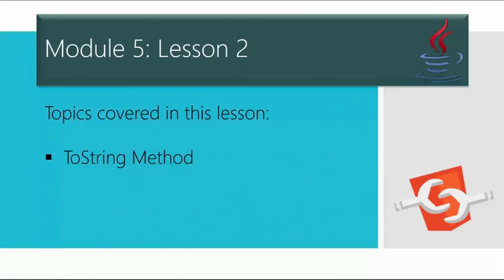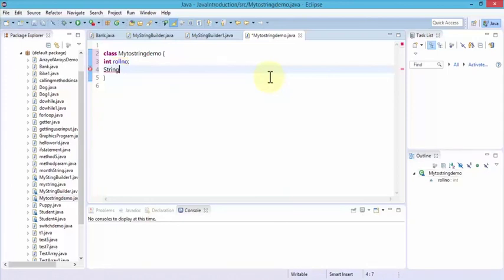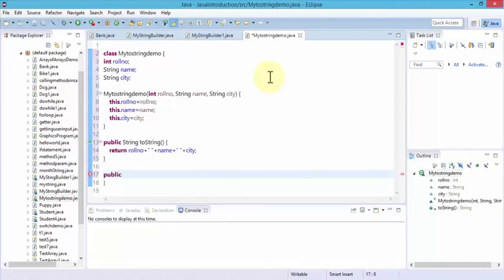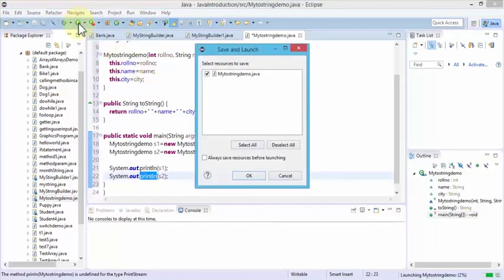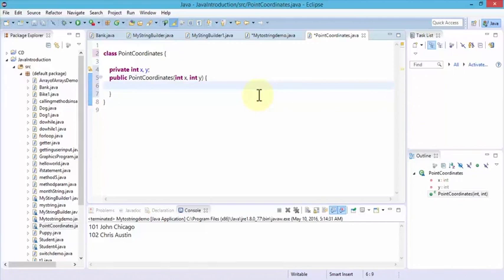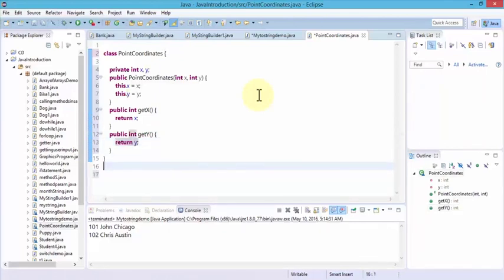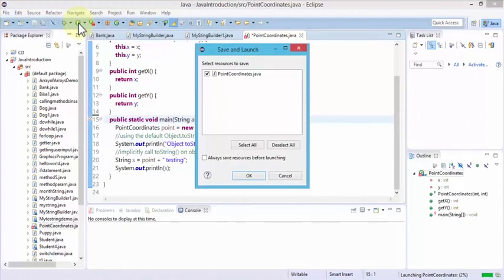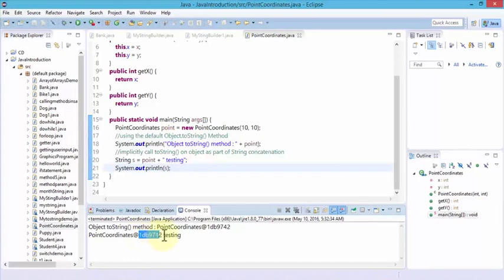M5L2 toStringmethod HB